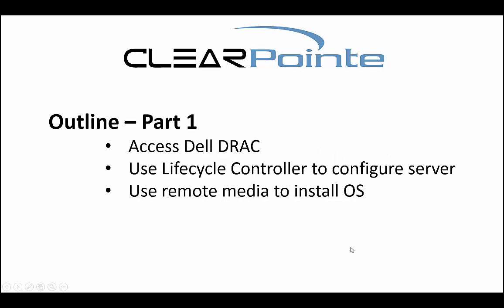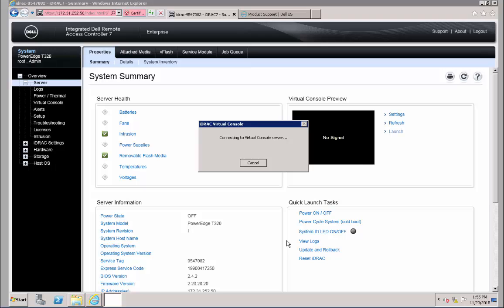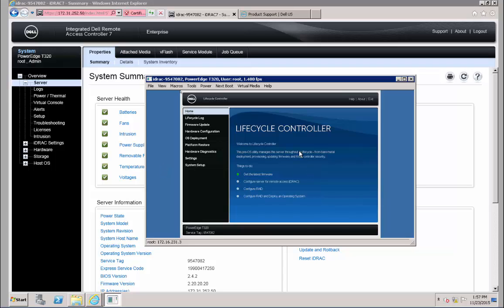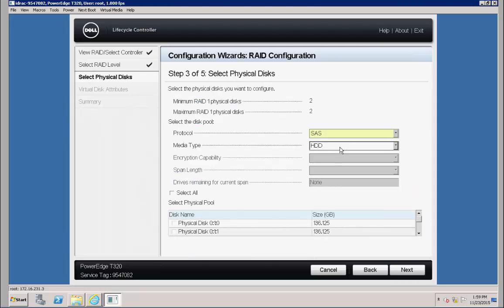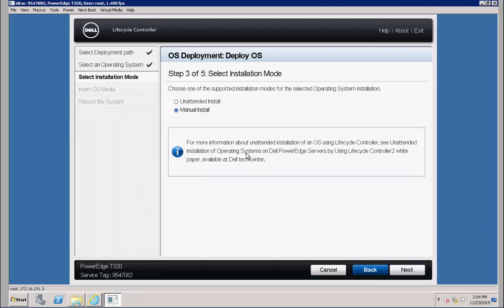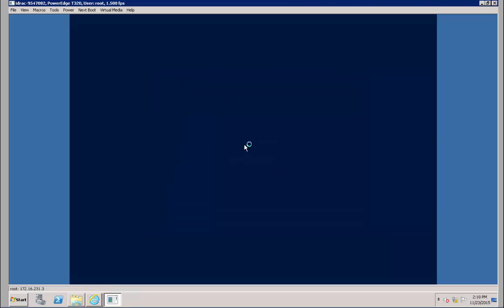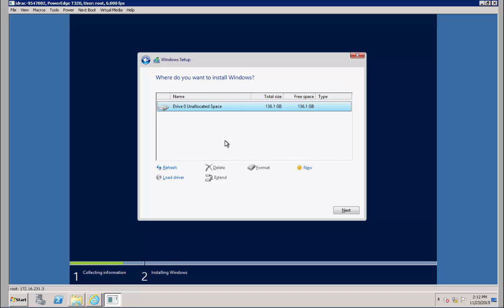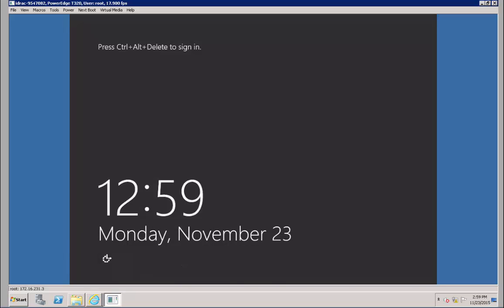Server Baseline and OS Install Part 1